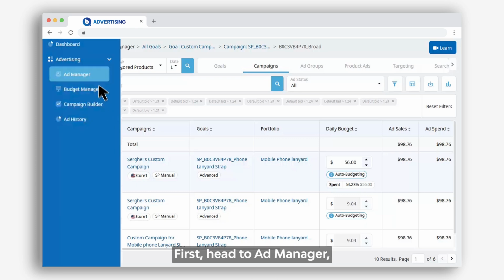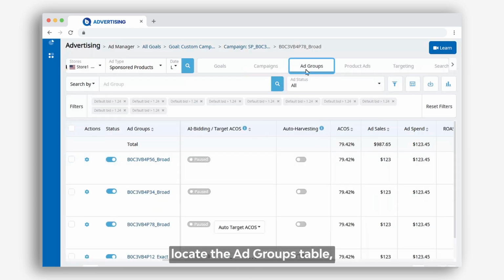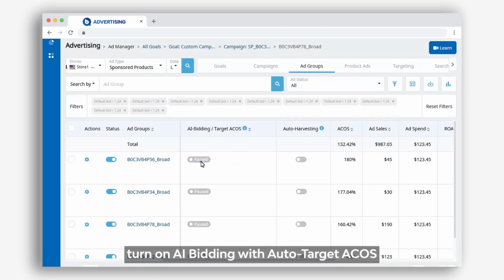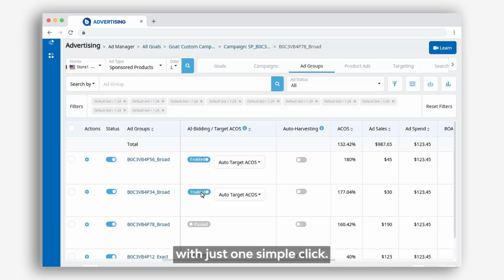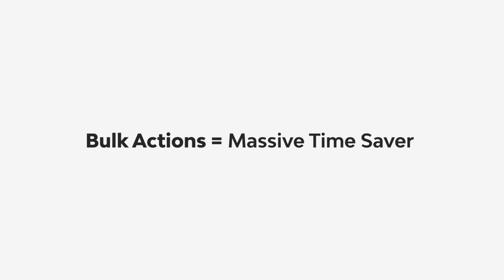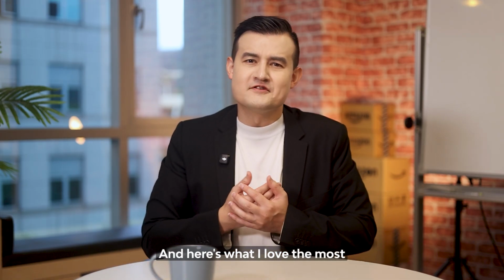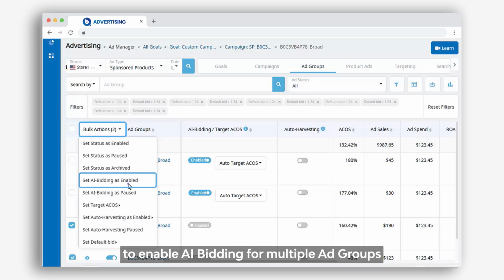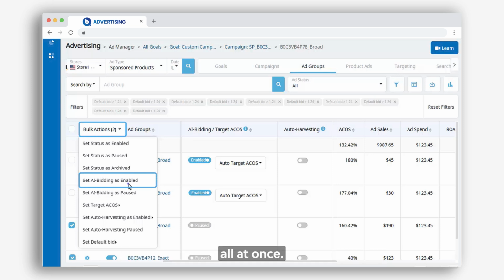AI Bidding for Amazon Ads: Lower ACOS Automatically with BQool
🎥 Learn how to optimize Amazon Ads bids and lower your ACOS with BQool's AI Bidding feature. This step-by-step tutorial shows you how to enable AI-powered bid optimization that adjusts bids continuously based on your Amazon Sponsored Ads campaign performance to lower your ACOS and improve your Amazon PPC investment- saving you hours of manual work.

Whether you're managing campaigns in BQool or importing them from Amazon Ads Console, AI Bidding works seamlessly to help you control ACOS with less effort. We'll show you how to activate it with one click, use bulk actions for multiple ad groups, and let the system handle real-time bid optimization while you focus on growing your business.

🚀 Smart AI Amazon Ads Optimization🚀

Amazon Ads optimization, Lower ACOS Amazon, Amazon PPC bidding